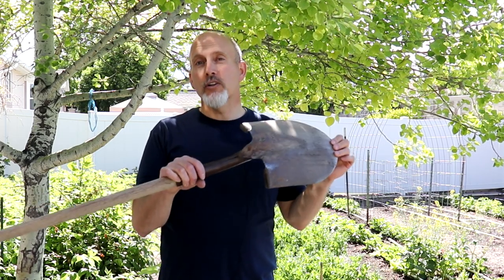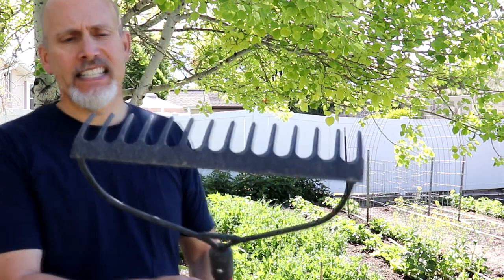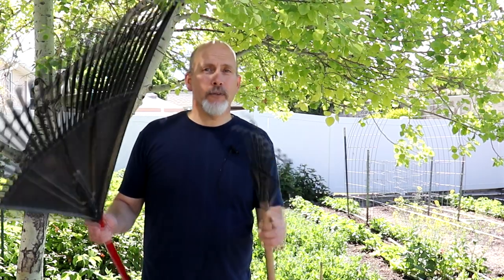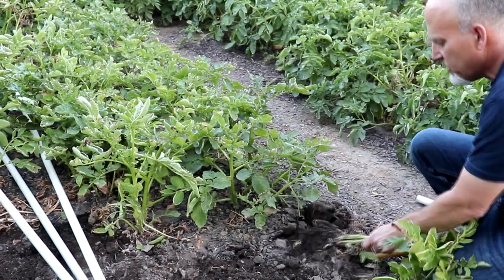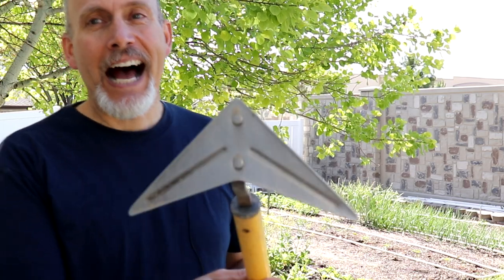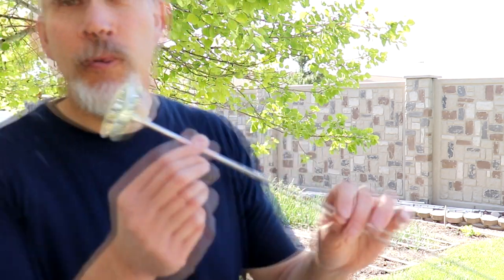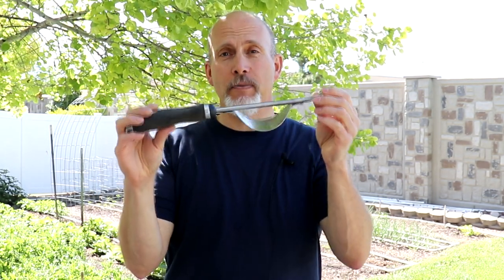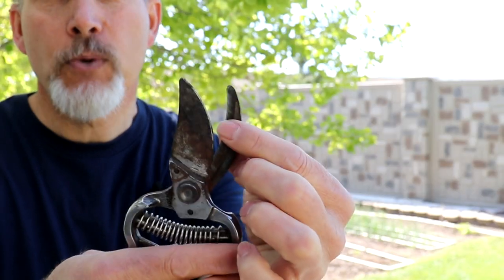9 Must Have Garden Tools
Some good quality gardening tools are going to make your life easier!  In today’s video, I show you my 9 must-have garden tools that make my life in the garden so much easier!

Winged Weeder
Yard Butler Compost Aerator
Dandelion Weeder
Compost Thermometer

Chapters
0:00 Introduction
1:30 A good shovel
2:15 A Heavy Rake
3:00 A Leaf Rake
3:50 A Digging Fork
5:00 Winged Weeder
6:15 Compost Aerator
7:25 Compost Thermometer
8:10 Dandelion Weeder
9:05 By-Pass Pruners
10:30 Join the Year Round Gardening Mini-Course

Would you like more of Our Stoney Acres?